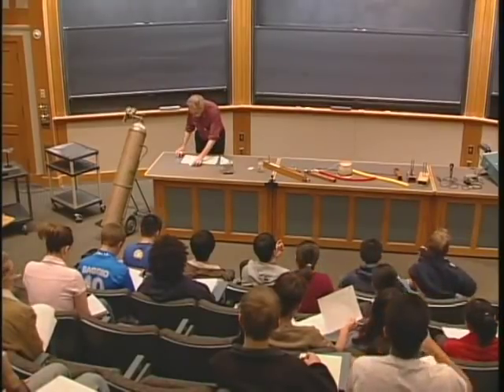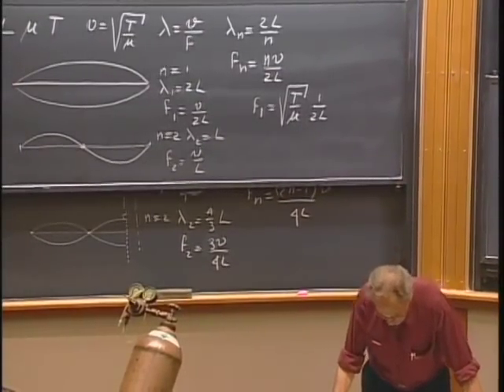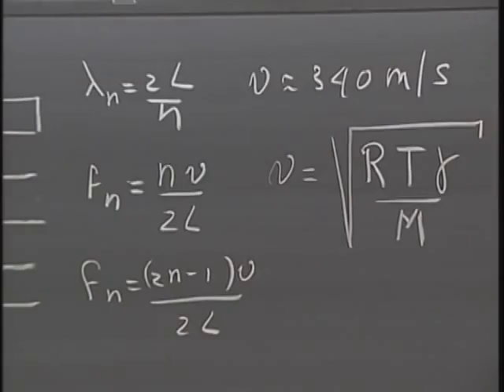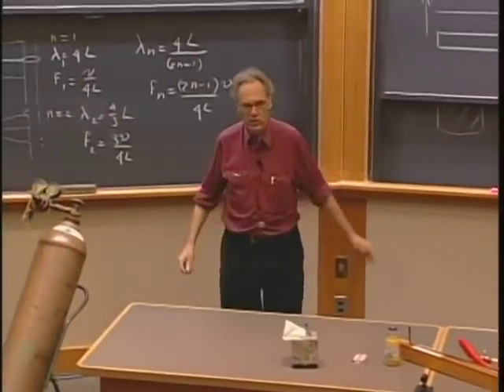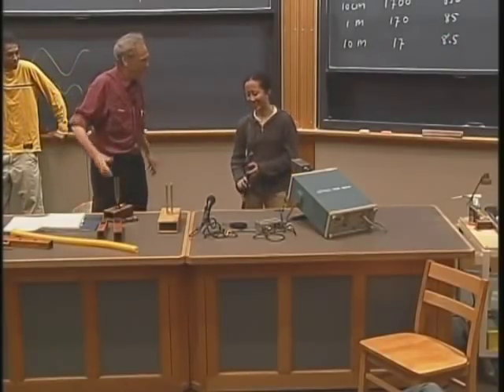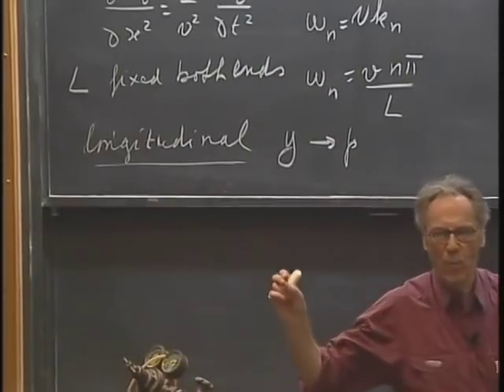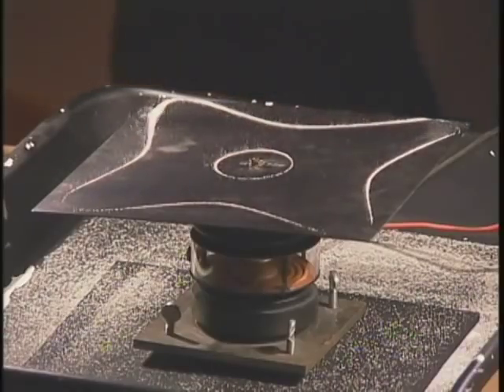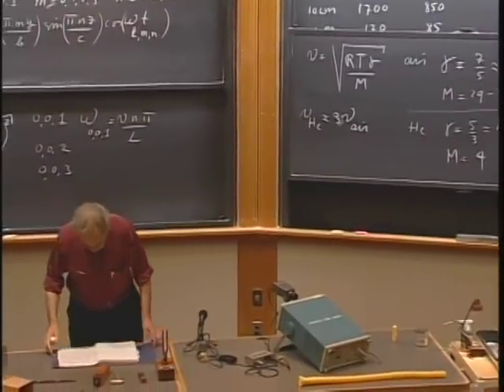8.03 - Lect 9 - Sound Cavities, Resonance Frequencies, Musical Instruments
Sound Cavities - Normal Modes - Wind Instruments - Musical Instruments - Chladni Plates - Inhale Helium